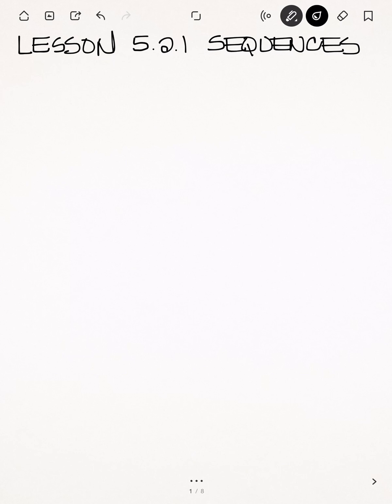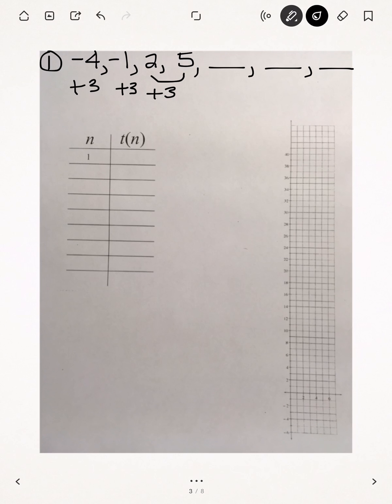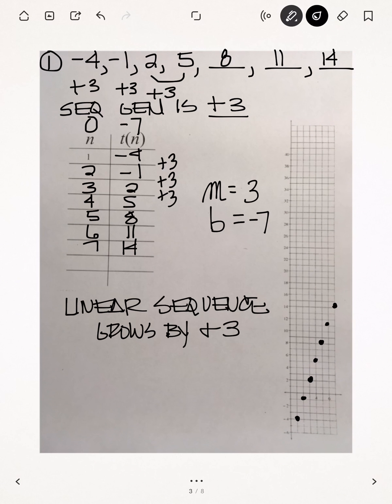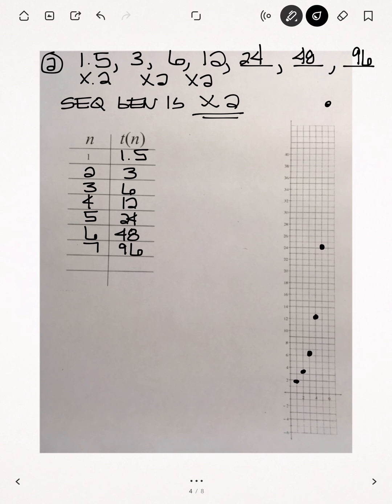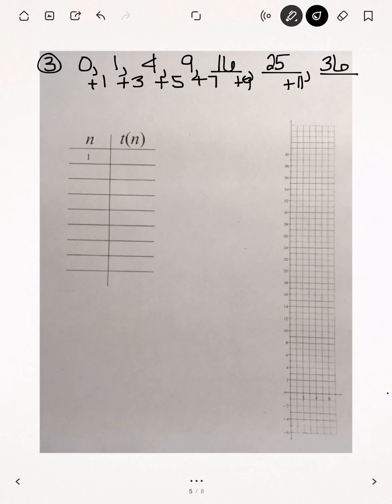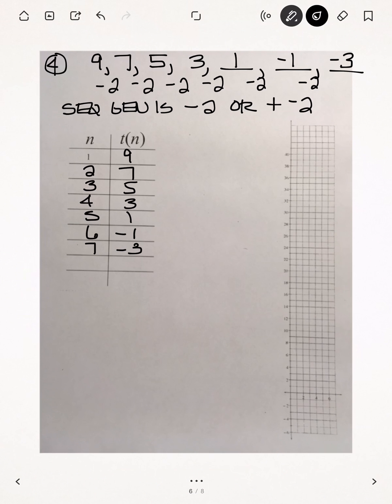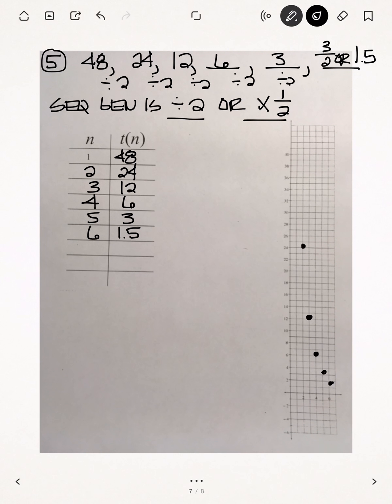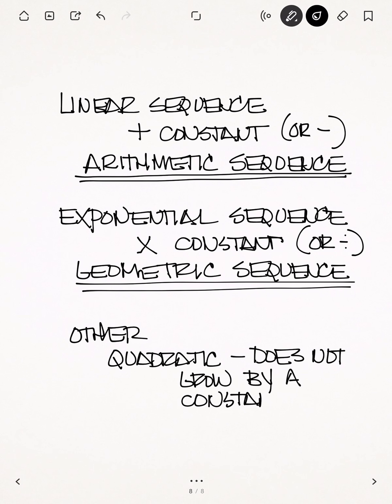1. Hours 1,3,4 Monday 1/23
Please note: the very first example discussed in the video should be 2, 6, 18, 54... instead of 2, 6, 18, 24,. all the other surrounding numbers are correct. Sorry! : )